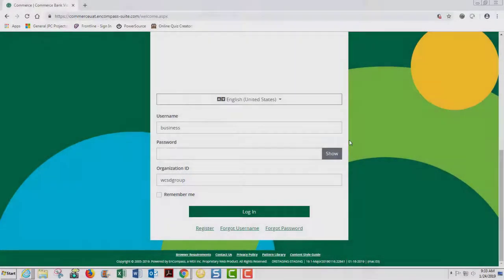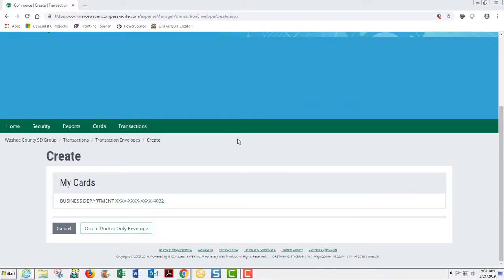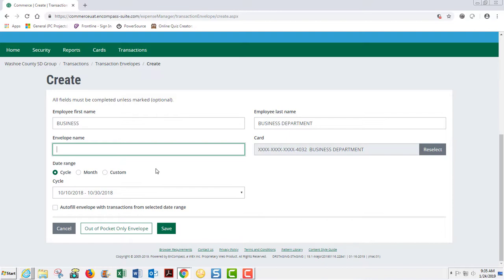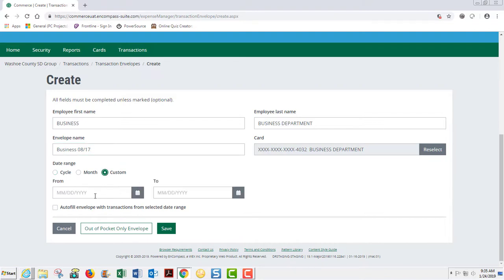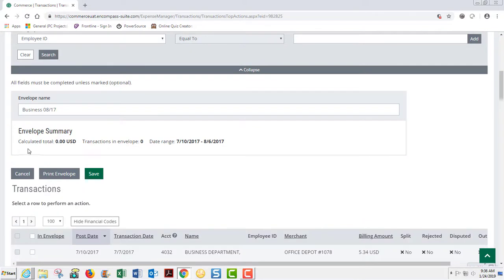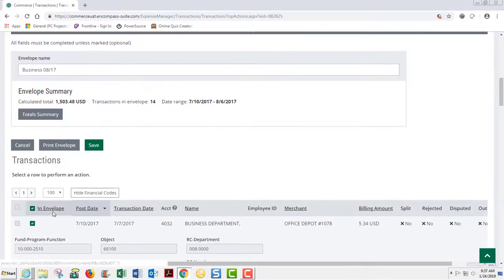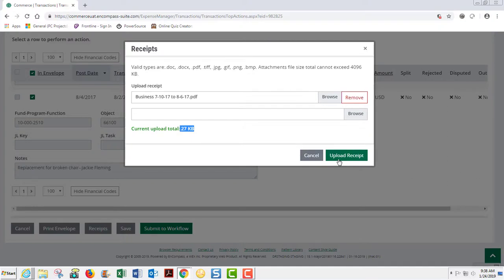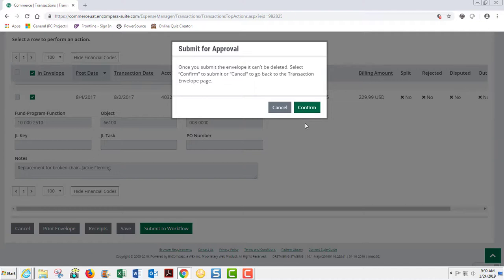Transaction Envelope - New Website Design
Brief overview of the transaction envelope in the new CPA website